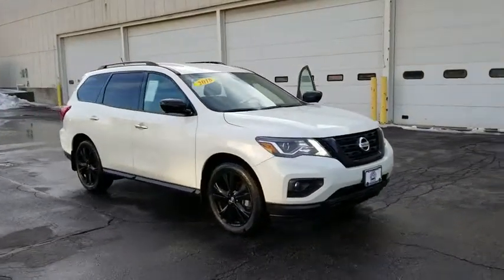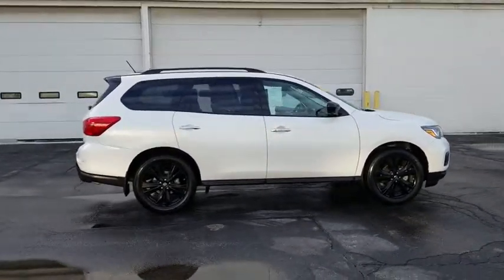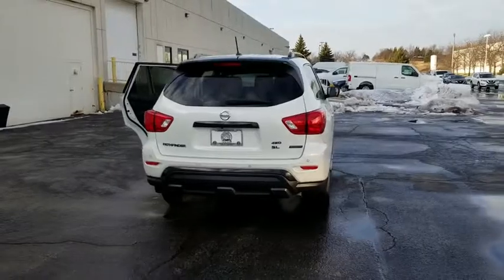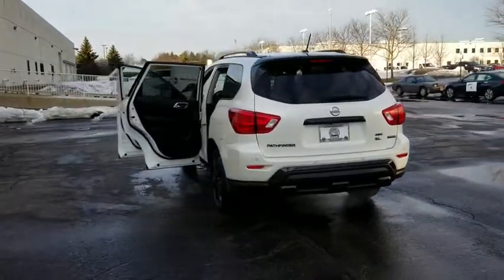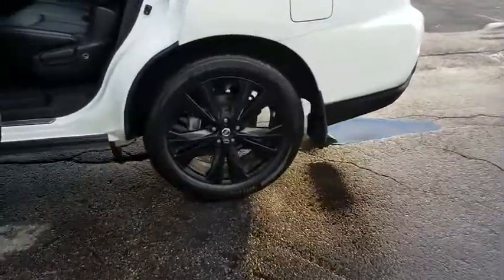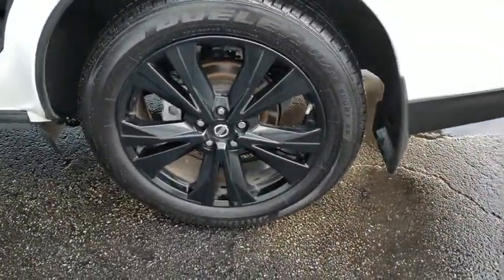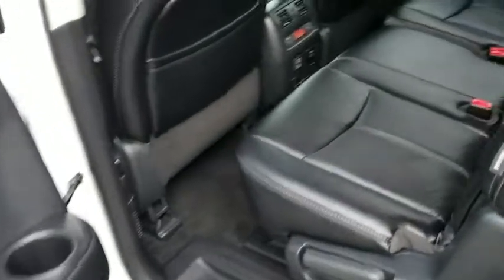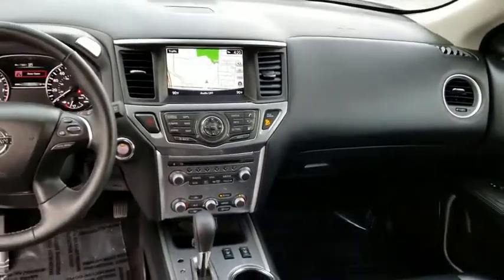2018 Nissan Pathfinder Schaumburg, Palatine, Arlington Heights, Buffalo Grove, Barrington, IL 30494N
Pearl White Used 2018 Nissan Pathfinder available in Schaumburg, Illinois at Arlington Nissan. Servicing the Palatine, Arlington Heights, Buffalo Grove, Barrington, IL area.

Odometer is 11909 miles below market average! CARFAX One-Owner. Clean CARFAX.Rohrman VALUE RATED!! At Arlington Nissan we want our customers to know that they are getting to best possible VALUE on their Pre Owned Vehicle. We analyze all current market pricing trends and utilize state of the art pricing guides to insure that our vehicles are priced BELOW current market prices so our customers are getting the BEST deal possible and the peace of mind they deserve! ~We appreciate the opportunity~.Nissan Certified Pre-Owned Details:* Transferable Warranty (between private parties)* Warranty Deductible: $50* Includes Car Rental and Trip Interruption Reimbursement* 167 Point Inspection* Limited Warranty: 84 Month/100,000 Mile (whichever comes first) from original in-service date* Roadside Assistance* Vehicle History2018 4WD Nissan Pathfinder Certified. Gray Metallic SL CVT with Xtronic 4D Sport Utility19/26 City/Highway MPGArlington Nissan serving Arlington Heights, Buffalo grove, Palatine, Hoffman Estates, and Skokie is the place to be! Nissan Altima , Murano, Sentra, NV200 and Pathfinder cars in our showroom serving drivers from Arlington Heights, Buffalo Grove , Crystal Lake , Palatine , Hoffman Estates, Schaumburg and Skokie always bring style and performance to the table. In fact, with a wide-range of exciting Nissan models available, such as the Altima , Maxima , Pathfinder and Rouge it can be difficult to make a decision. Arlington Nissan Nissan Altima , Murano, Sentra, NV200 or Pathfinder NEW, USED PREOWNED, CERTIFIED VEHICLES. SOME UNDER 10K, UNDER 5K.Rohrman Nissan Arlington heights. Chicago Land, Chicago, Illinois. 60004.